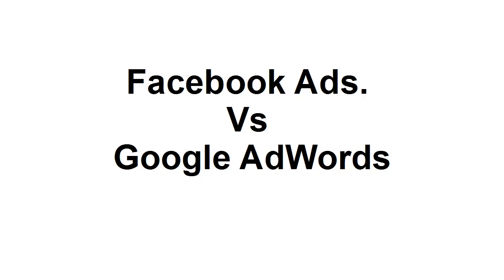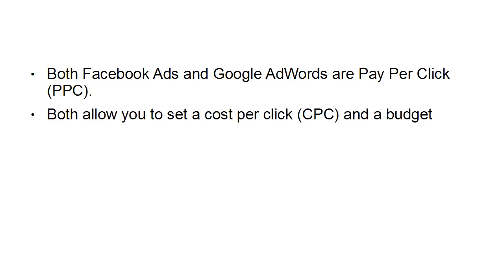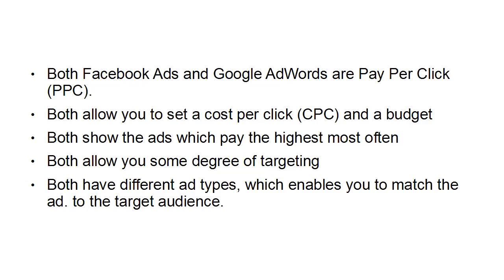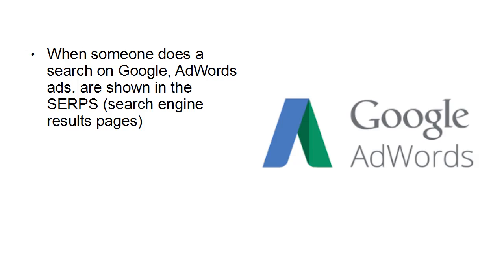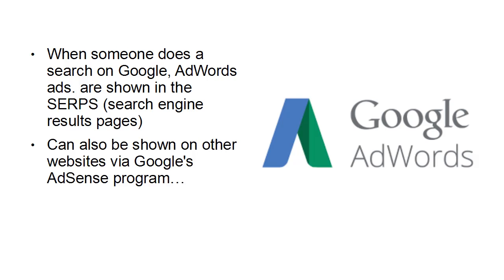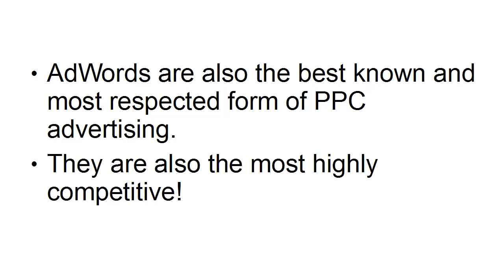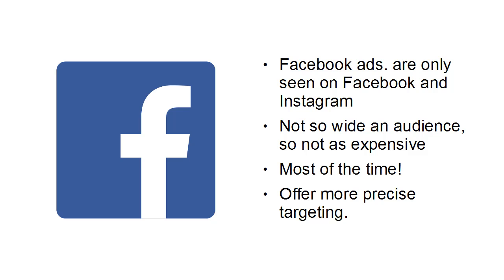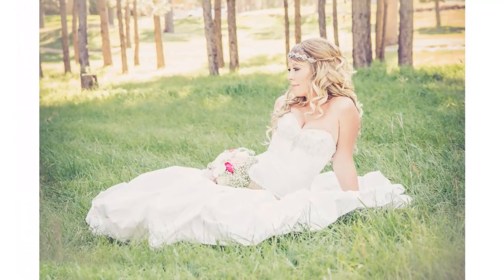Facebook Ads Mastery Video 2.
Facebook Ads Mastery Video 2 .This video will take you through the basics you need to know about dominating facebook ads. These videos will show you all you need to know. It shows you how to do things the right way for a sustainable internet business.